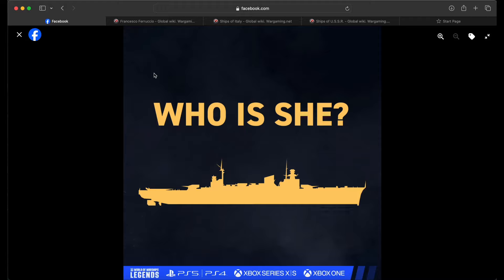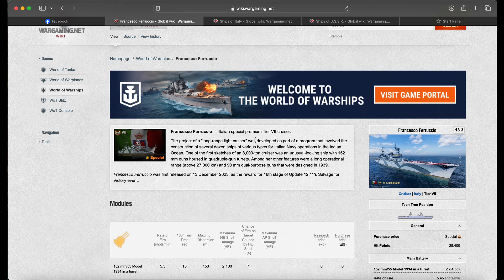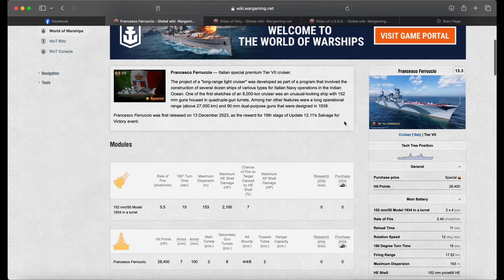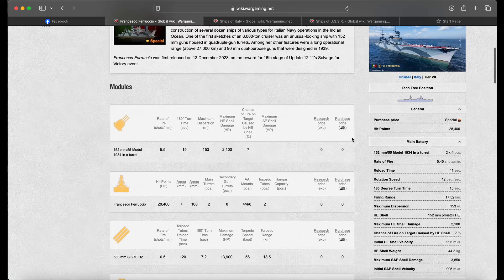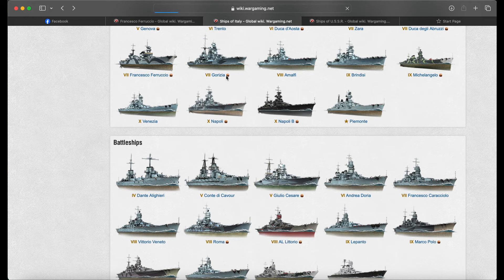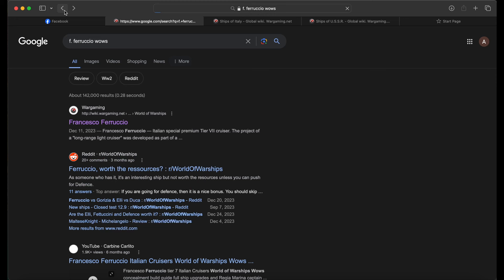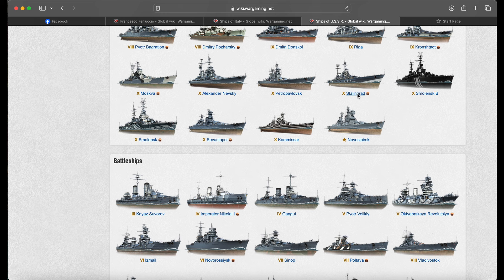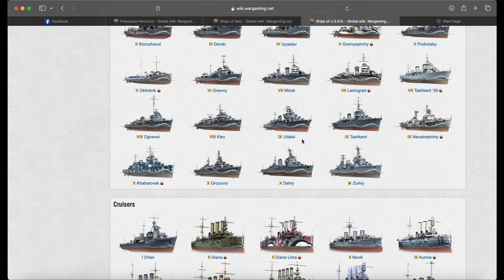This ship is going to be so bad...NEXT CAMPAIGN SHIP LEAKED?!